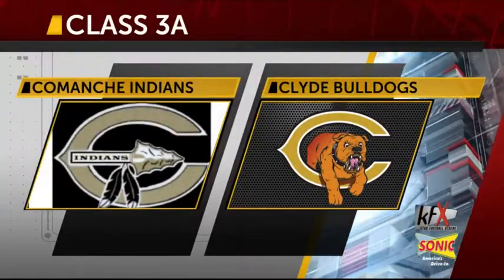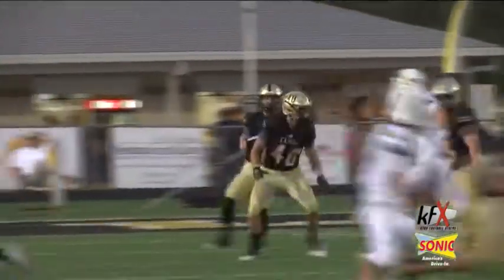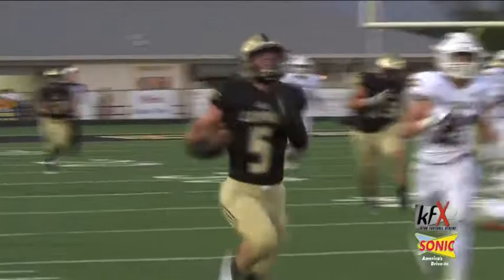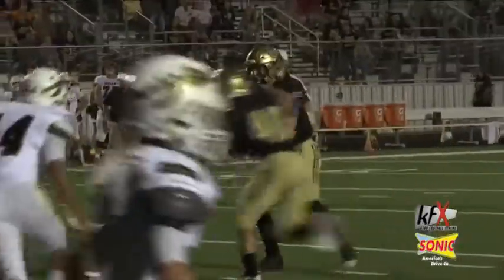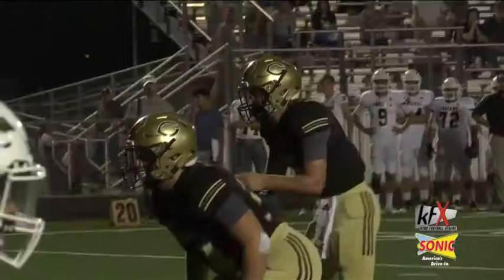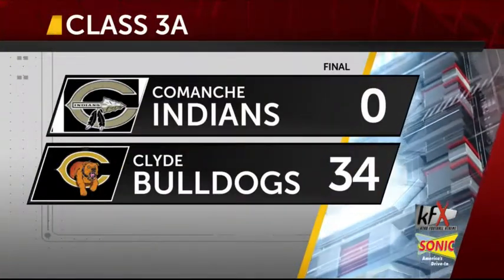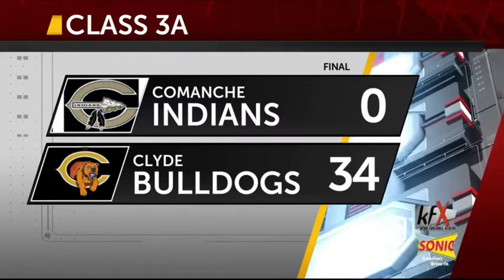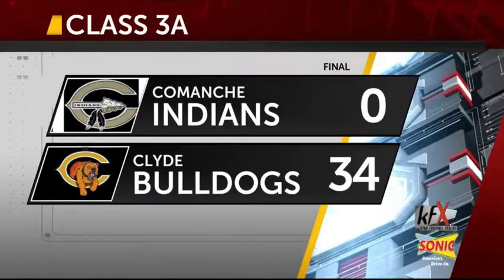Clyde blanks Comanche 34-0